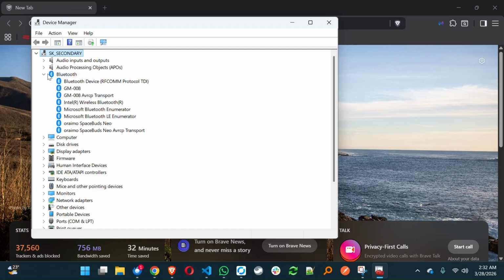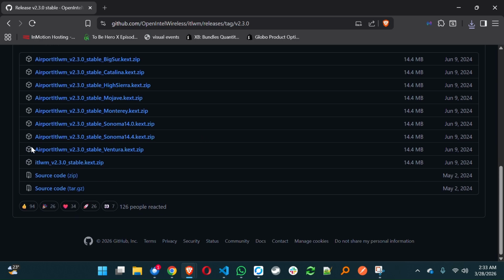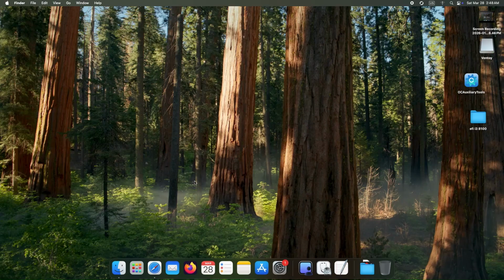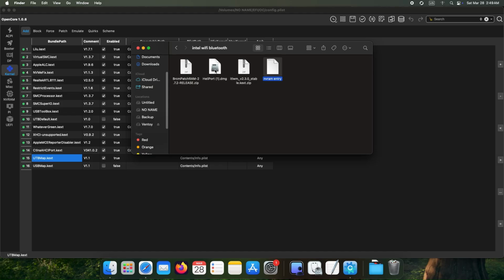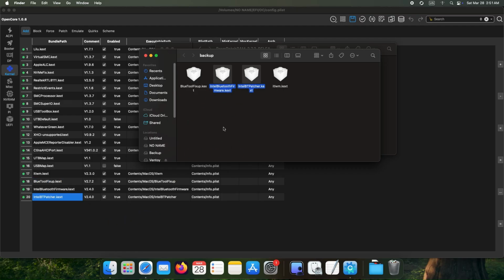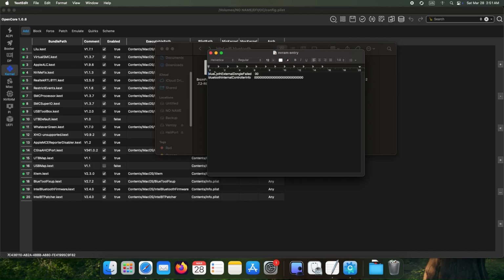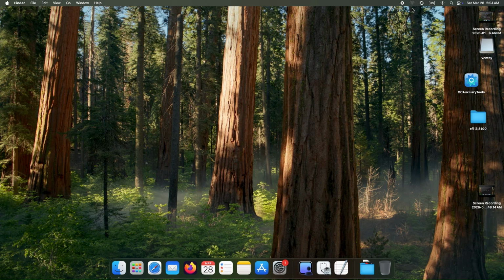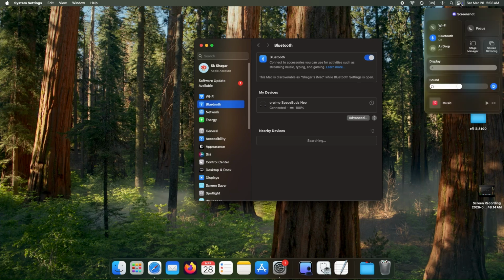How to Fix Intel Wi-Fi & Bluetooth on Hackintosh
In this video, we go step-by-step through the process of enabling Intel Wi-Fi and Bluetooth using OpenCore. Whether you are running an older build or the latest macOS Sequoia, we’ll get your Fenvi or built-in Intel card running natively.

🛠 Tools & Kexts Mentioned:
Itlwm: (The main driver for Wi-Fi)

NVRAM Entries:
bluetoothExternalDongleFailed    00
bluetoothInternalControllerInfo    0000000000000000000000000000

📌 Timestamps:
0:00 — Downloading kexts and tools
2:50 — Testing on mac os
3:25 — Configuring config file
7:35 — Testing